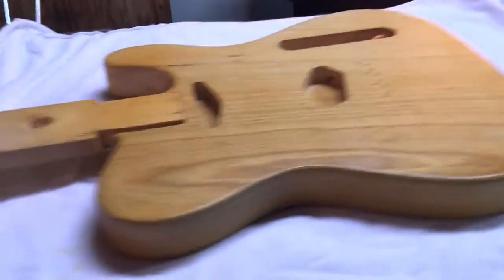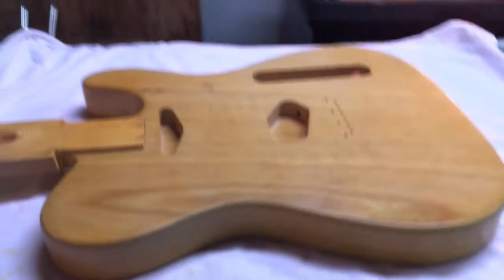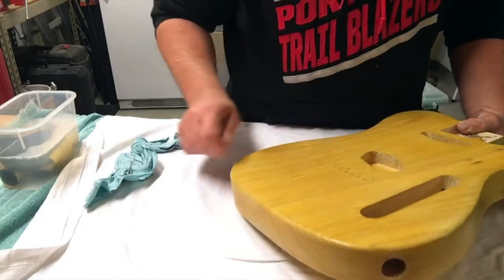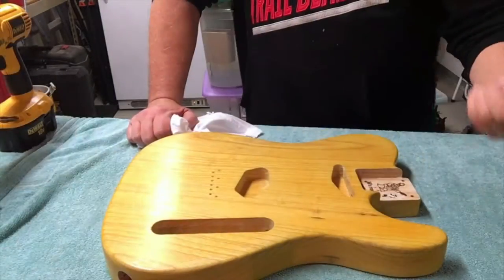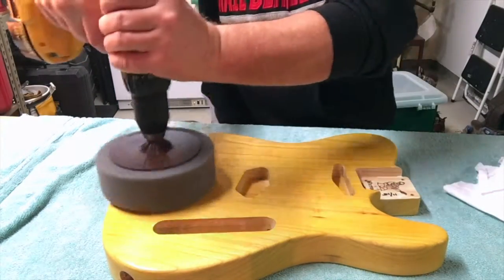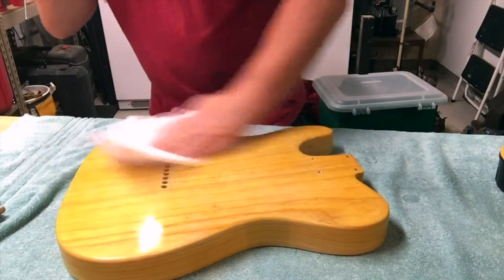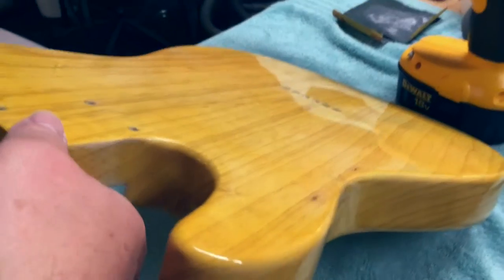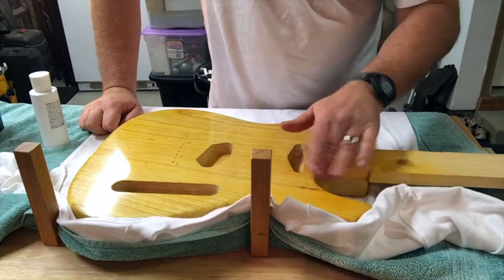Telecaster Build, Part 3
Part 3 of my Telecaster build.  In this video I tackle the wet sanding and polishing of the body as well as painting the shielding in the cavities.  Wet sanded with 1000, 1500 and 2000 grit wet/dry paper.  Polish with Medium and Fine cut polishing compound and finished off with Adam's detail spray.  Painted the pickup and control cavities with shielding paint.